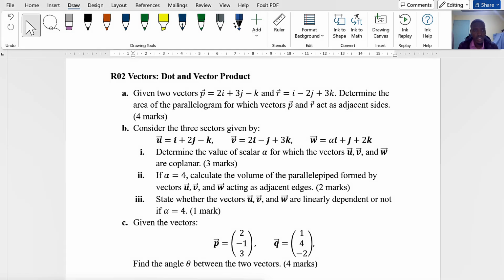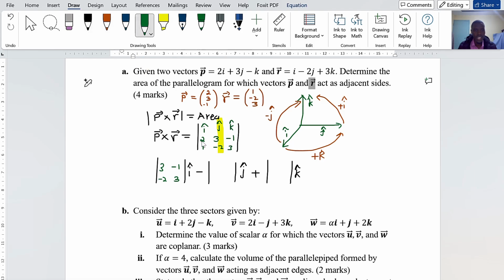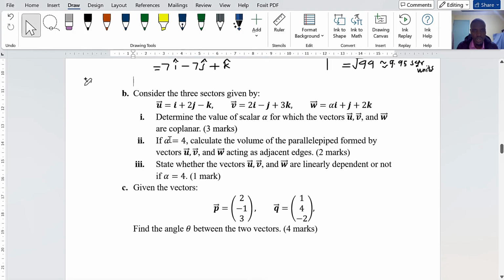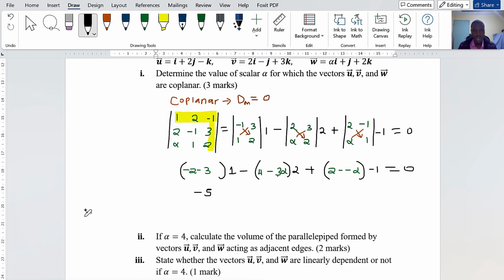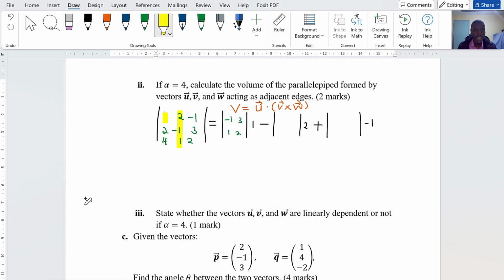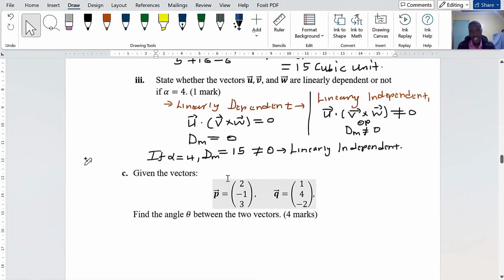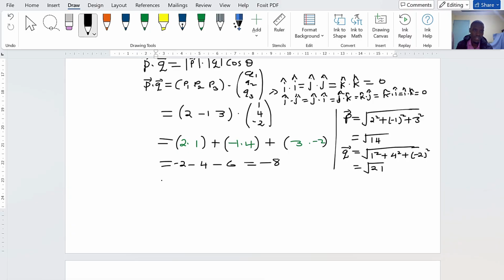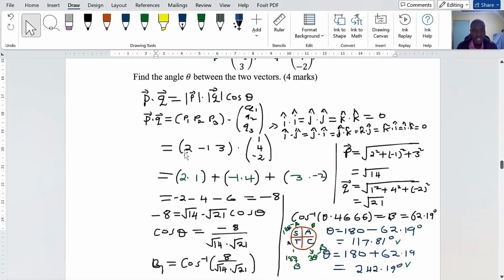SPPI 1201 VECTORS & INTEGRALS I R02